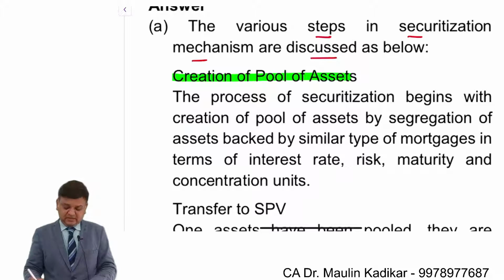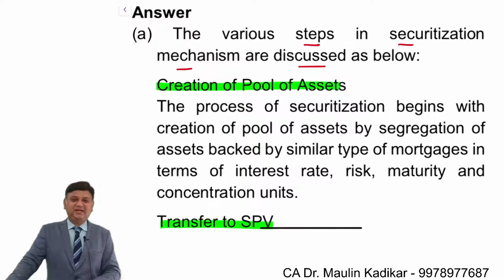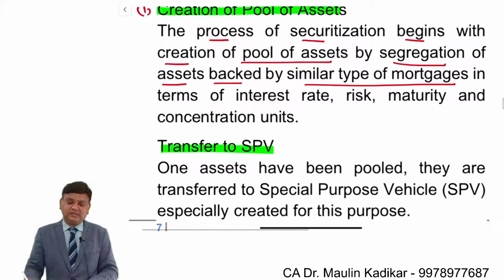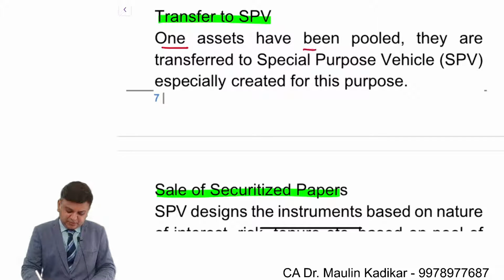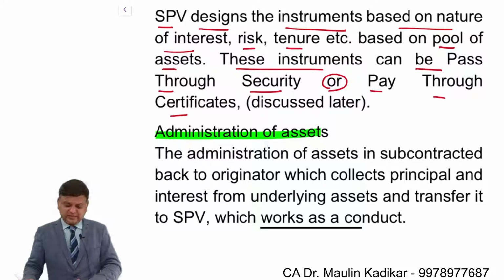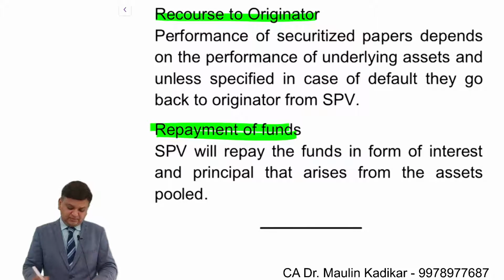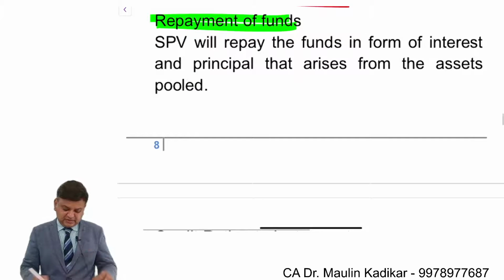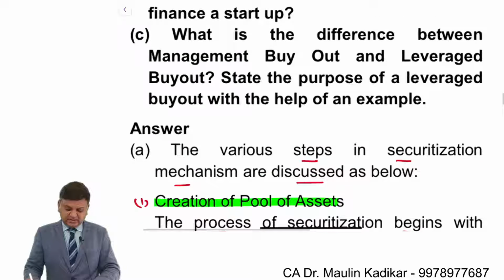Debt Securitisation Concepts.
Que from RTP May 20